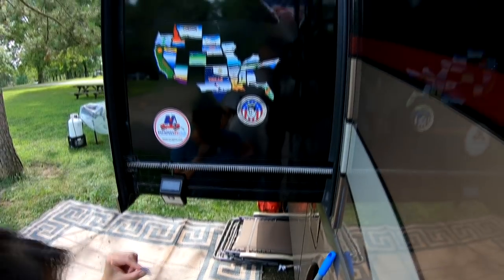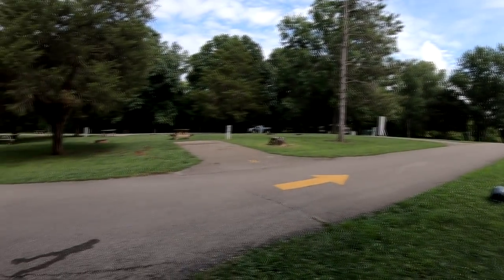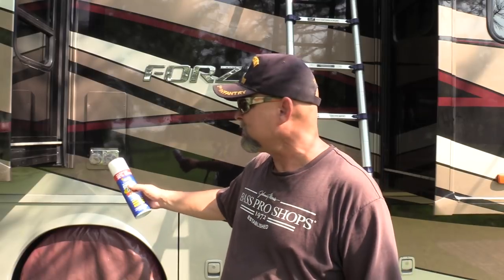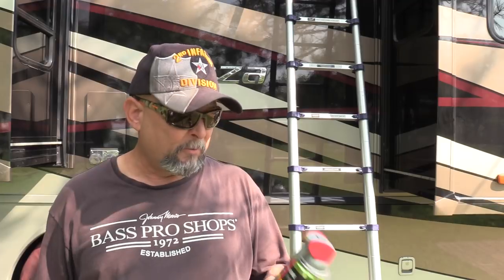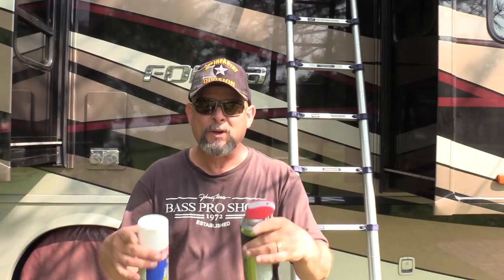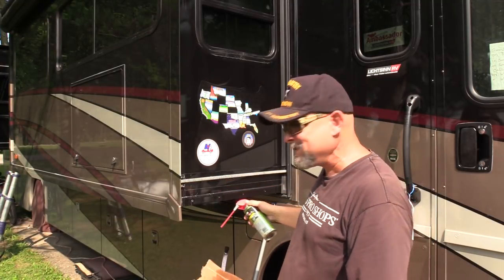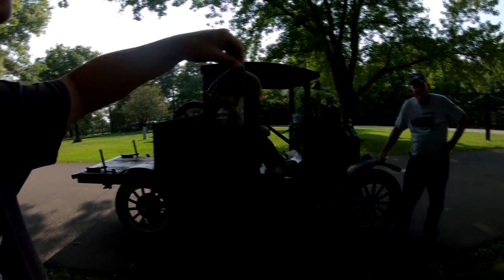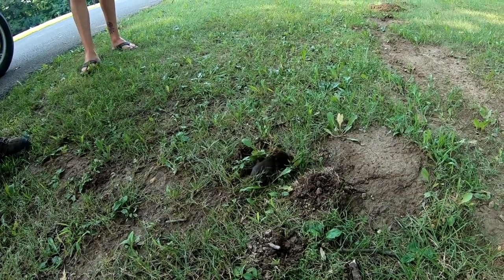RV Life - RV Slide Maintenance / 360 Siphon Vent Cap Install / RV Tips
In this video I have a question about RV slide-out maintenance for the experts out there and I install the 360 Siphon Vent Cap on our rooftop plumbing vent for less odors in the RV while camping or traveling.